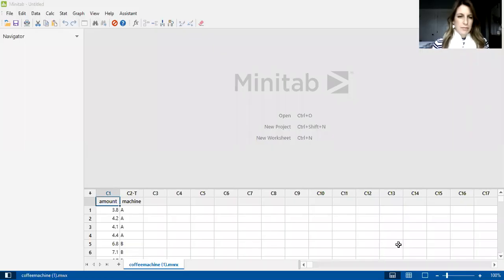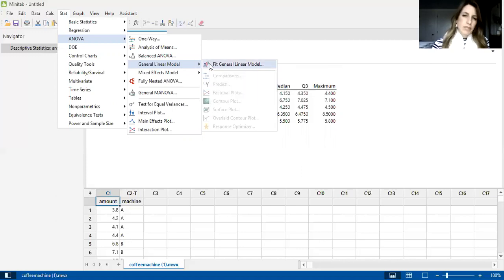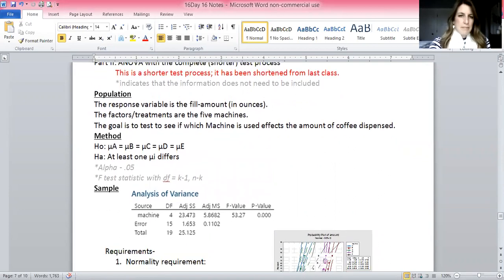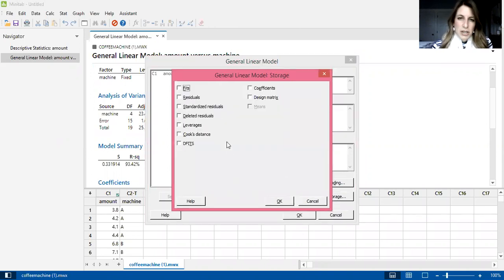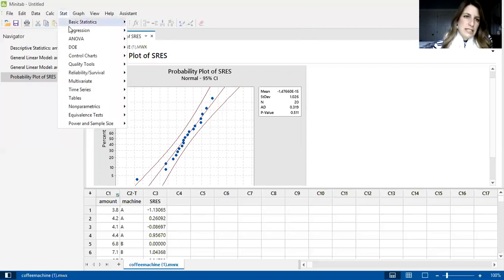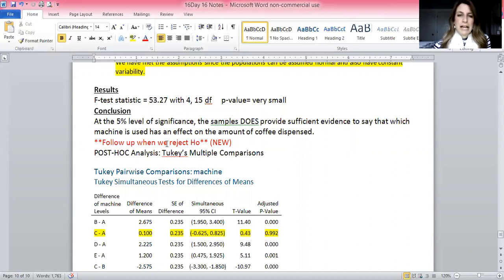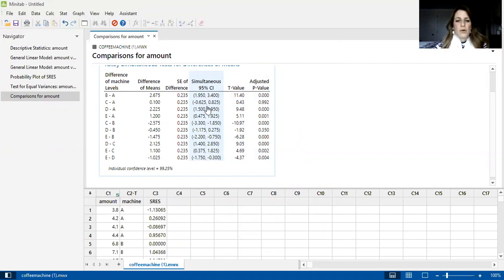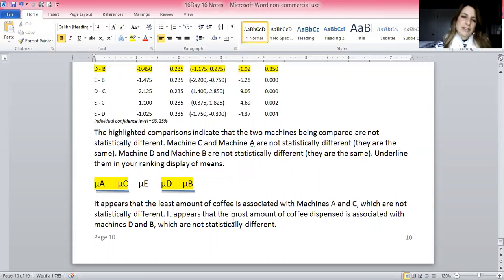Day 16 example 1